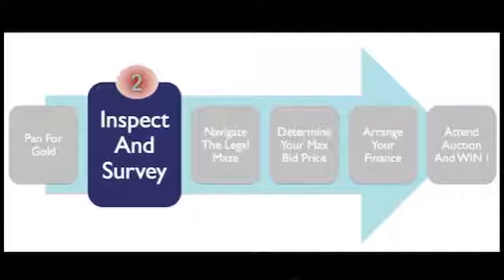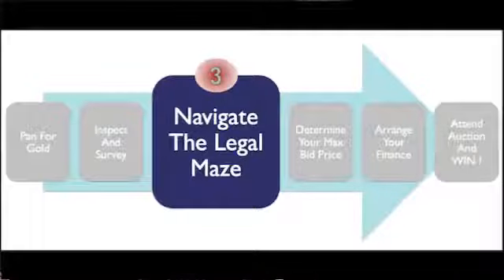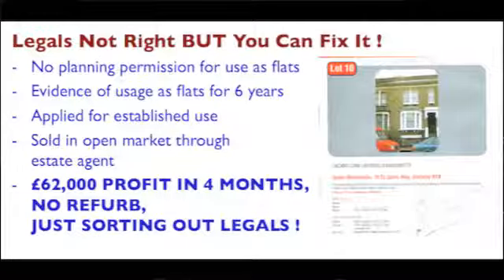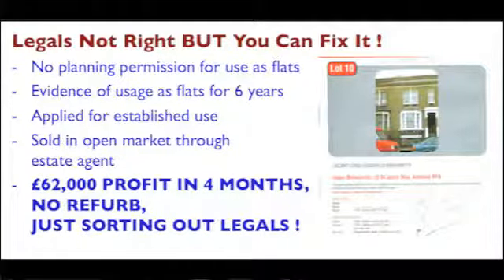Auctions Pt 4: £62k Profit From A Bit Of SIMPLE Paper Work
£62k Profit From A Bit Of SIMPLE Paper Work
Ranjan Bhattacharya in conversation with Daniel Wagner

BAKER STREET PROPERTY MEET
The Baker Street Property Meet is the UK's number one property investors networking meet where 200 property investors meet each month.

We meet in central London on the last Wednesday of each month. For details of our next meeting and to attend visit:

PREMIUM VIDEO VAULT WITH HUNDREDS MORE PROPERTY TALKS
For Access to our premium Video Vault containing hundreds of talks from leading UK property experts, visit:

ADVANCED PROPERTY INVESTMENT ONE DAY WORKSHOPS